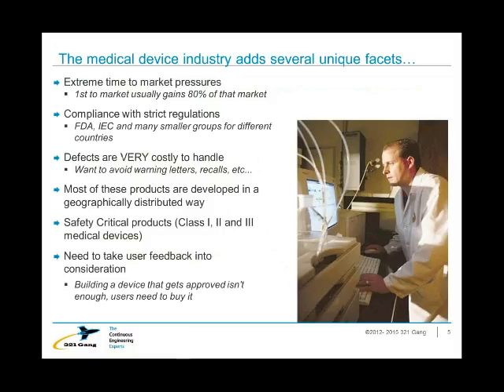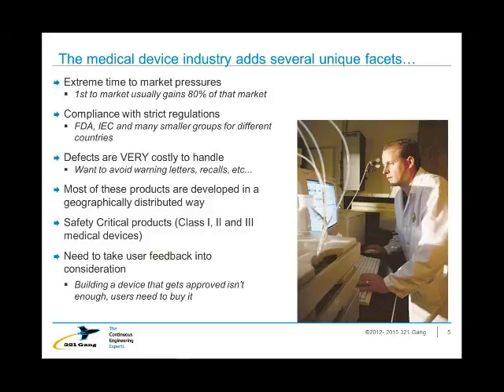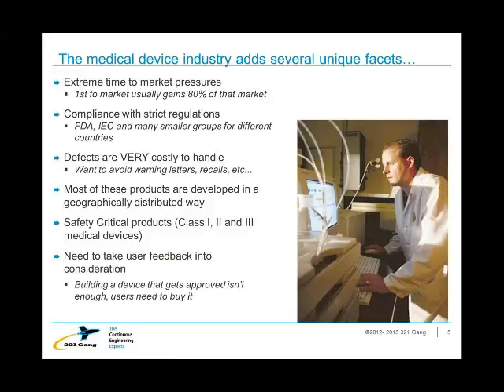IBM IOT Medical Device Solution - Modeling Based System Engineering - Rhapsody & Design Manager